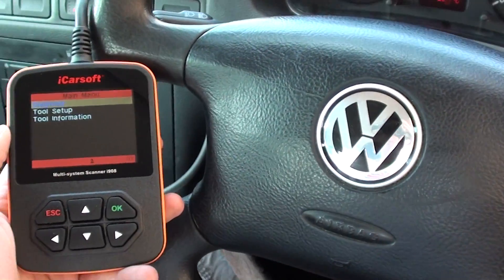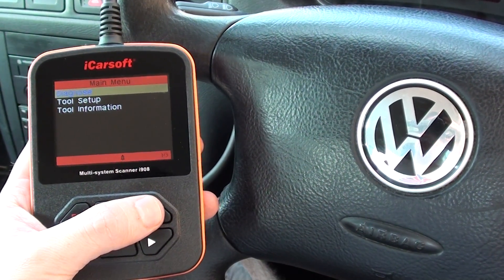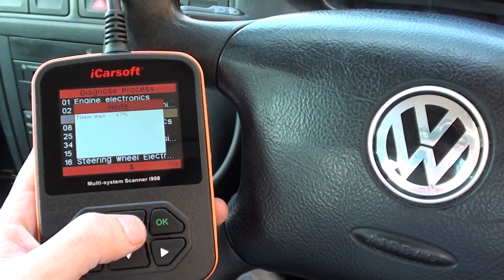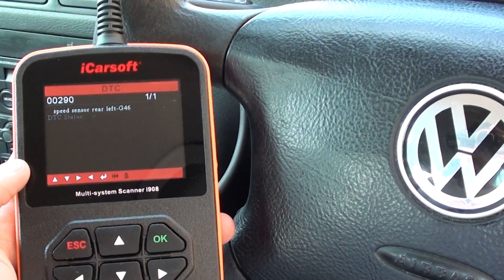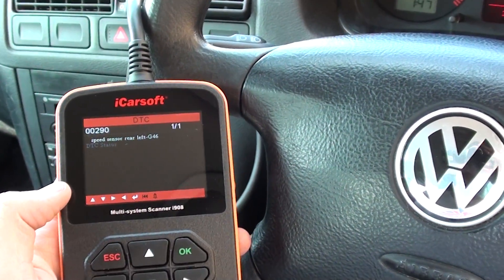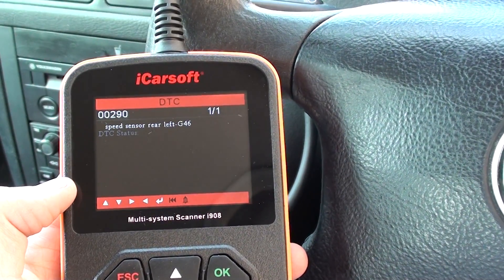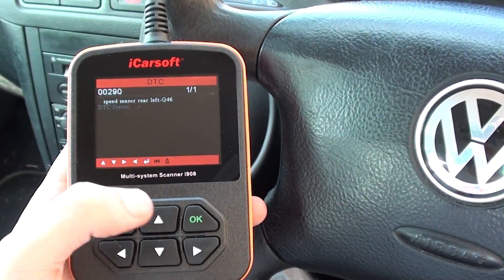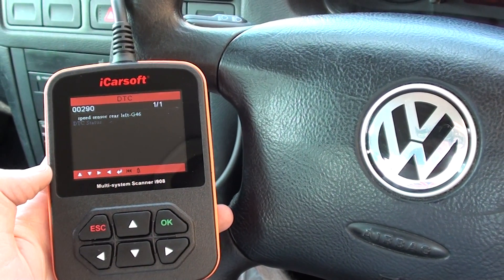iCarsoft i908 Diagnosing VW Golf ABS Fault 00210